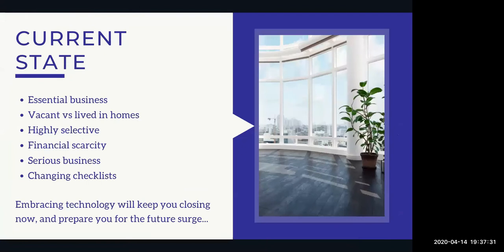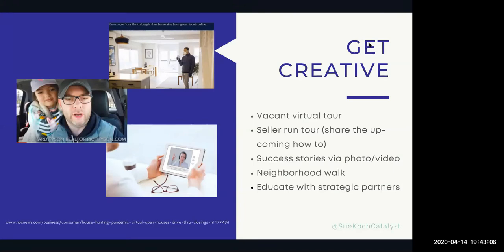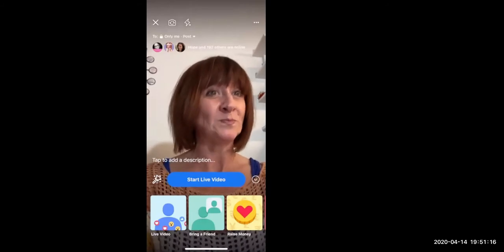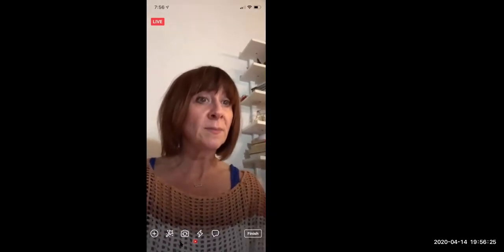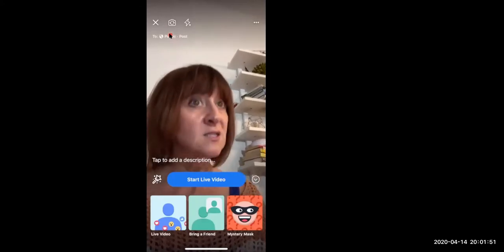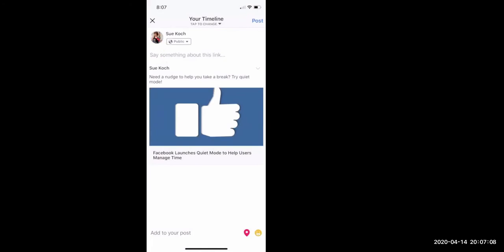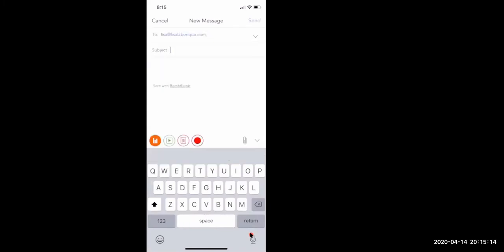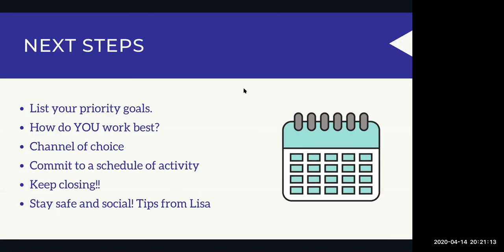Savvy Social Media for Realtors April 10 Sue Koch & Lisa LaBoriqua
Webinar discussing how Realtors can keep doing business virtually using tools like Facebook and Instagram live.